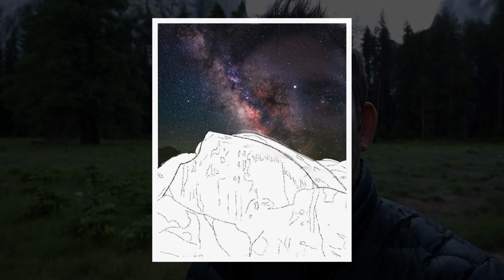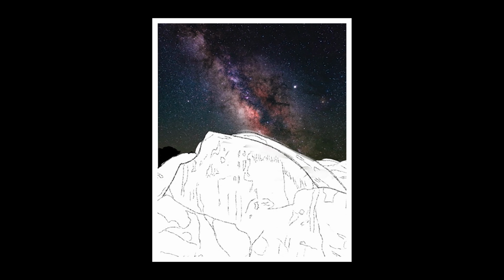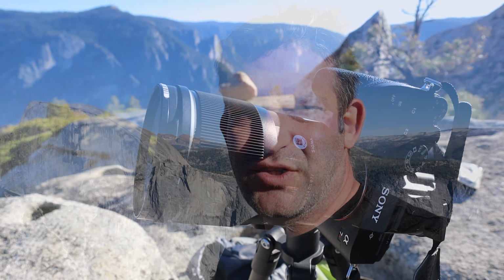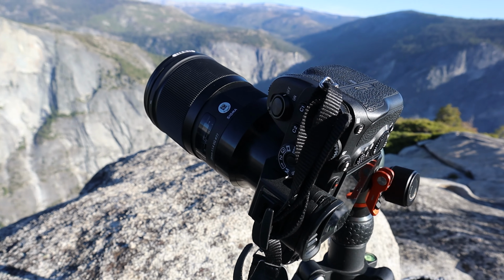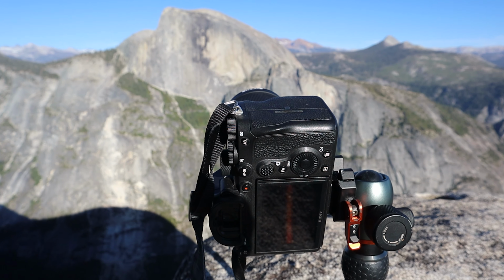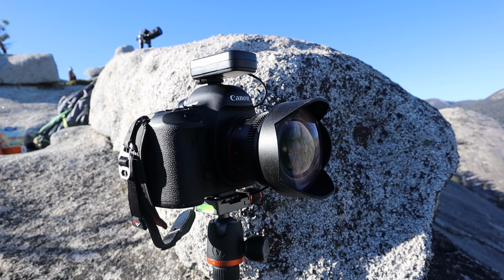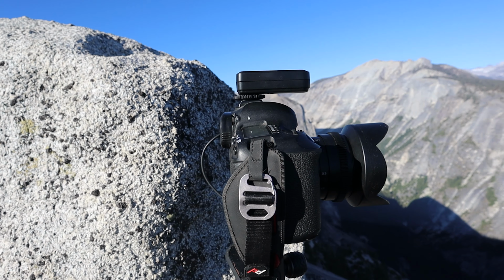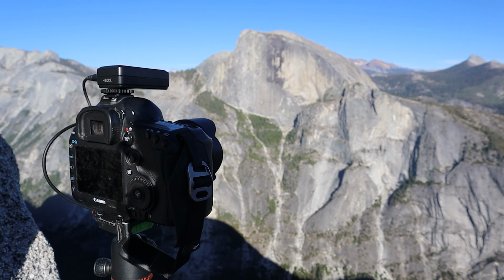My Bucket List Shot & The End of Landscape Photography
There is a shot I've been trying to get for the past three years, and I finally have an opportunity to get it. This is my bucket list shot, and it feels like a real capstone to my landscape photography journey. Landscape photography doesn't move me like it once did. Taking pretty pictures of pretty things is no longer fulfilling. There are so many more things I want to do with a camera, and right now that's making sort films. So this is going to be the last landscape photography video I'm planning on making for a while. But new and exciting things are going to be showing up here soon, I just need to film them first.

Prints of my best work are available for purchase on my

My 2021 Phone Wallpaper Collection is available on my

Gear used in this video:
Canon 5d Mark iii
Rokinon Cine 14mm T3.1
Sony a7R IV
Sigma Art 28 mm f/1.4
3 Legged Thing Punks Anarchy Billy
3 Legged Thing AirHed Pro Lever
Pixel TW283-N3 Wireless Remote